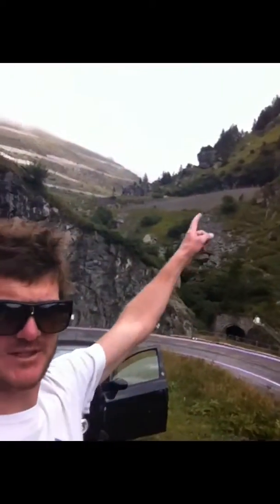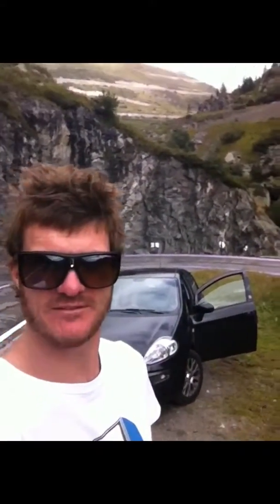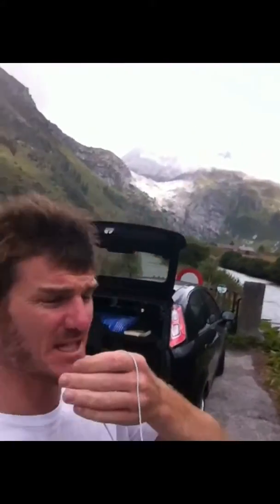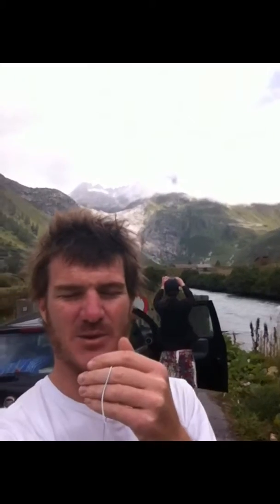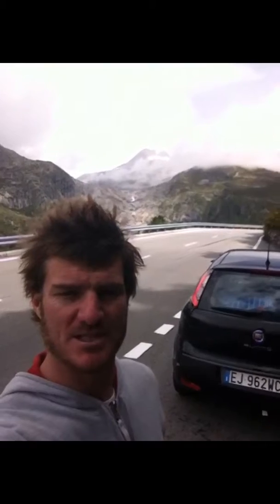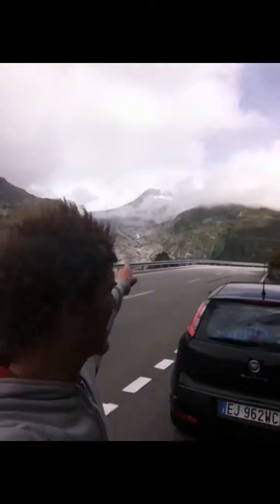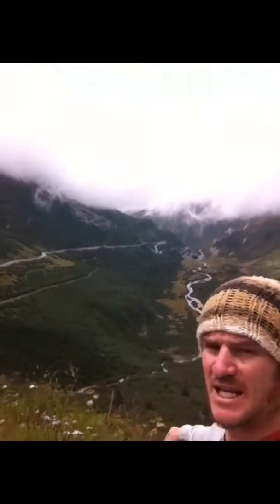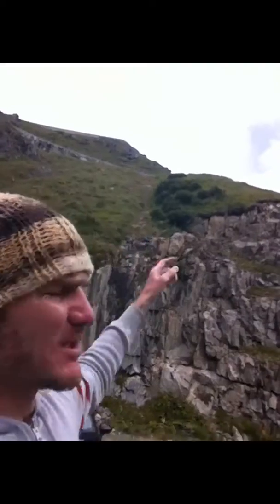Furkapass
Driving the stunning Furkapass in Switzerland.